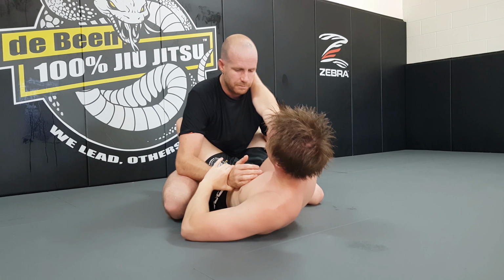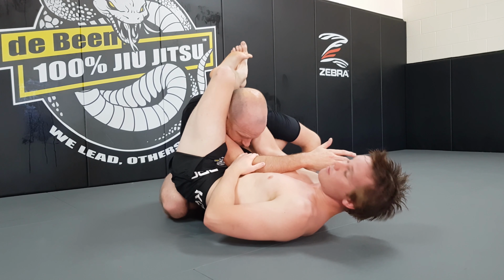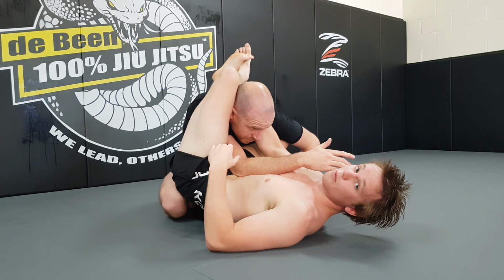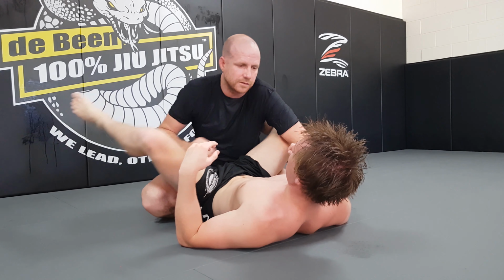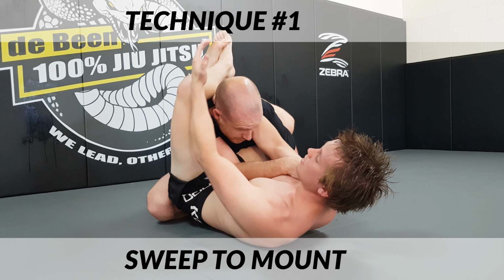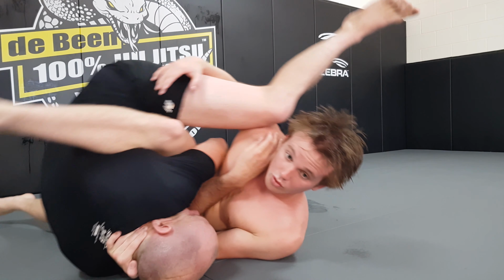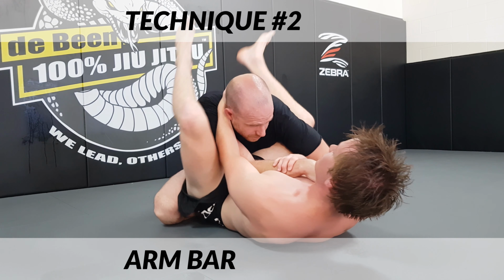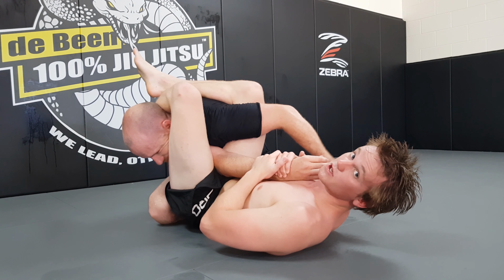Diamond Guard Attacks by Max de Been | Jiu Jitsu in 4k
Here Max de Been demonstrates his killer Diamond Guard position, along with 3 different attacks depending on what your opponent does when trapped in this position.

The techniques in this clip are equally effective training in the gi or no gi.

Filmed in 4k Ultra HD (UHD).

Max de Been
In 2017 Max became Australia's youngest black belt and youngest black belt Australian champion.

About This Video:
In this video Max de Been, De Been 100% Jiu Jitsu black belt demonstrates one of his closed guard techniques; the diamond guard with Jeff Rowley, BJJ black belt from De Been 100% Jiu Jitsu Torquay.

Learn how to think and train like a BJJ black belt.

Filmed on location at 100% Jiu Jitsu Torquay academy
Address: Shop 13, Surf City Plaza, Torquay, Victoria